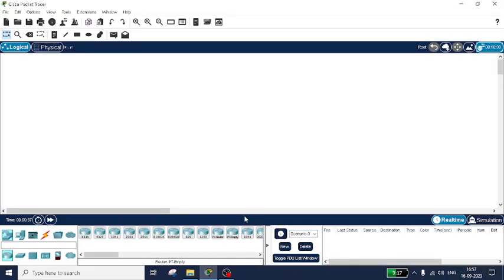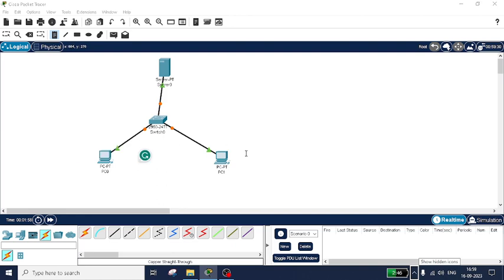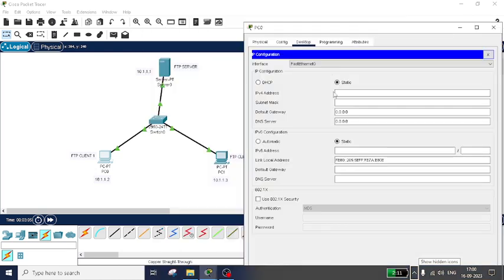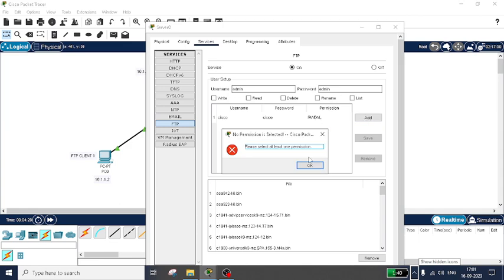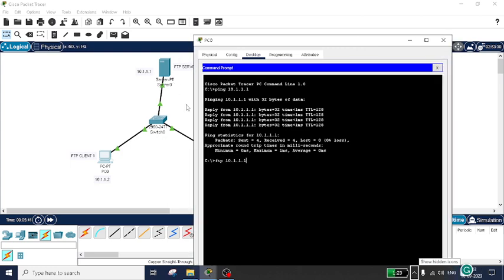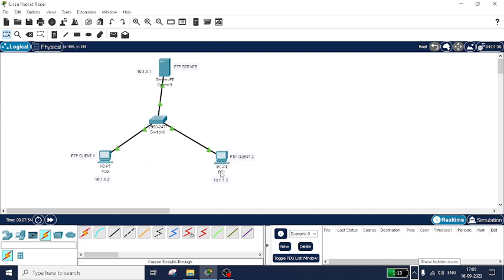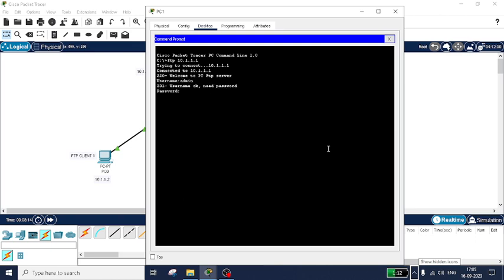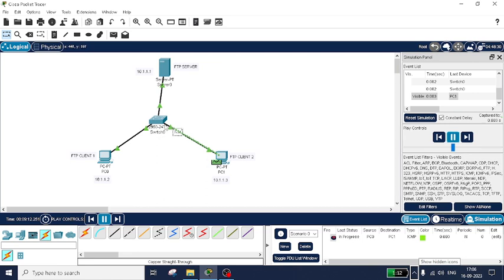SIMULATION OF FTP USING CISCO PACKET TRACER